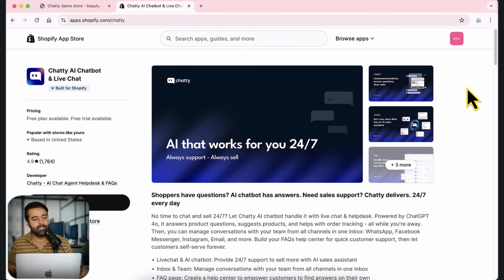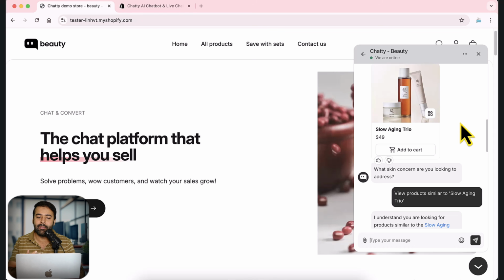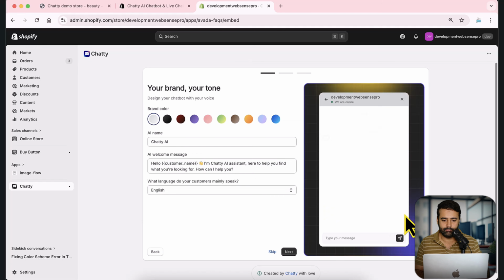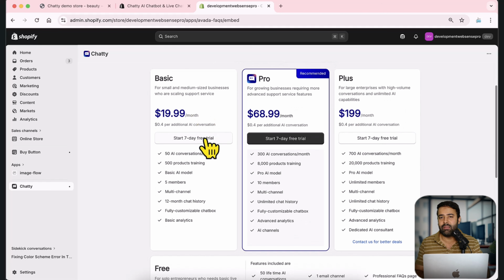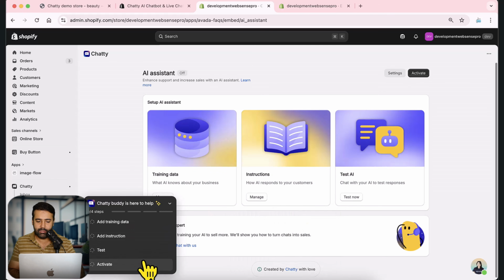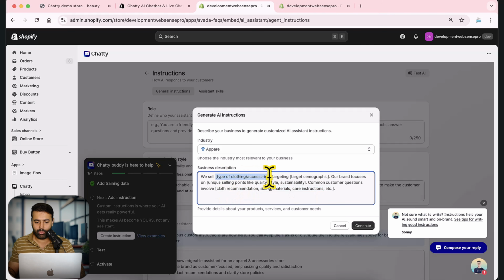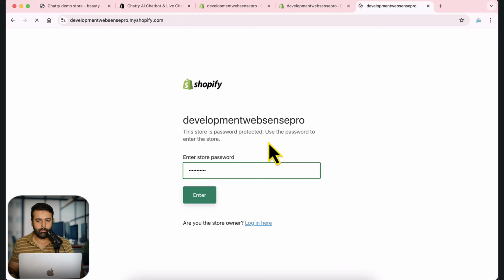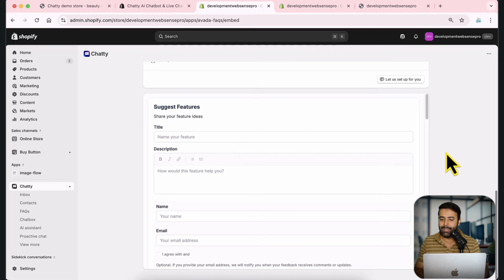This AI Chatbot Sells for You 247 on Shopify (Live Demo)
Want to offer 24/7 customer support on your Shopify store without being online all the time? In this video, I’ll show you how the Chatty AI Chatbot & Live Chat app helps you automatically answer customer questions, recommend products, and track orders using AI.

Chatty also lets you manage messages from WhatsApp, Facebook Messenger, Instagram, and Email in one simple inbox, making customer support much easier for your team.

If you're a Shopify store owner looking to improve support and increase sales, this app is definitely worth checking out.

In this video:
⚡️ Live Demo
⚡️ Easy Setup Guide
⚡️ How to train it on YOUR products

Timestamps
00:00 - Introduction
01:39 - Live Demo
03:25 - AI Powered vs Hybrid vs Human Only mode
04:00 - Customizing chatbot name, color & welcome message
05:55 - Training the AI with your store products
07:16 - Adding custom instructions for better responses
09:45 - Activating chatbot on your store
11:41 - Conclusion